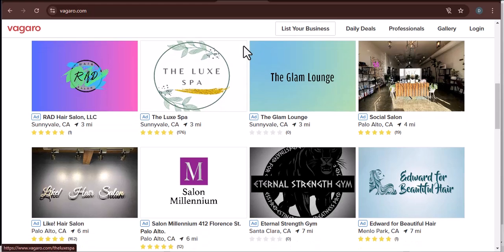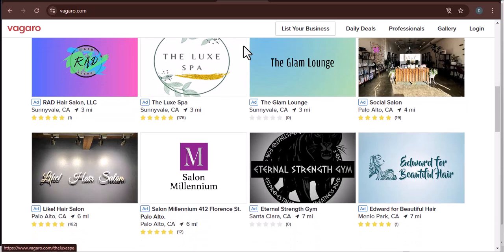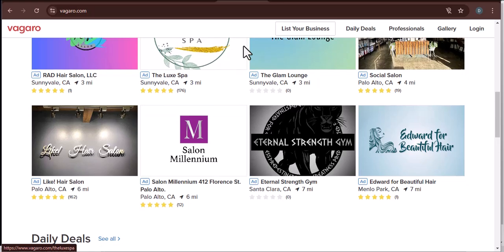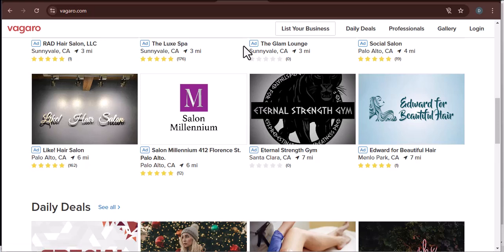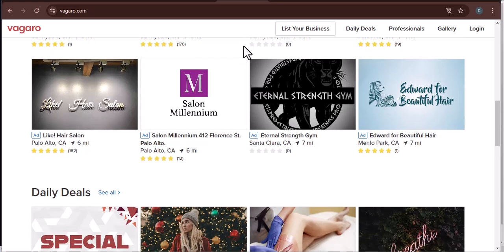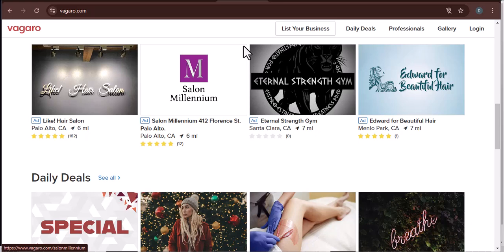How do I accept an appointment on Vagaro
In this video, you will learn about How do I accept an appointment on Vagaro

9 YouTube Channel Ideas to Help You Choose Your Own

✅IGNORE THIS
Related Search: